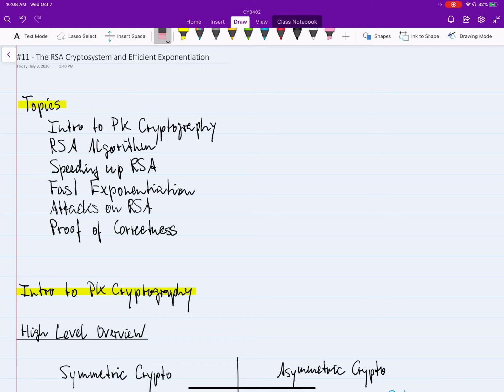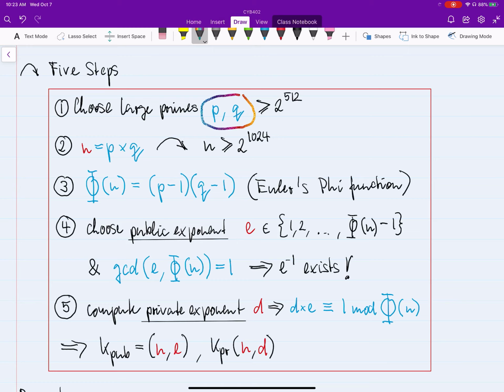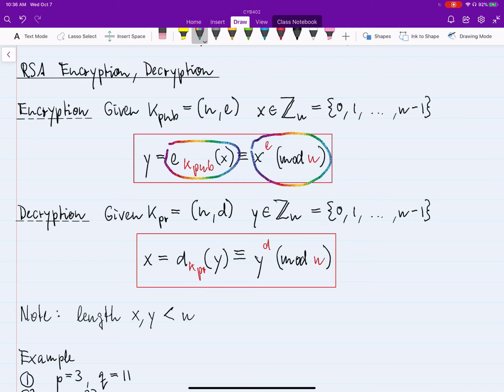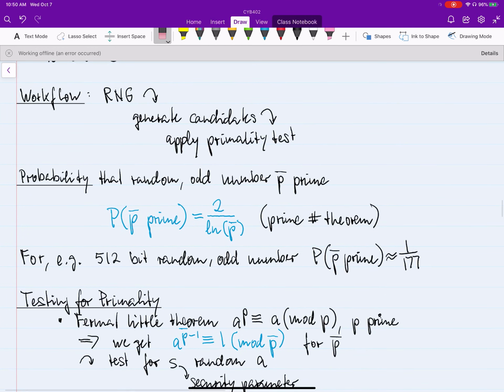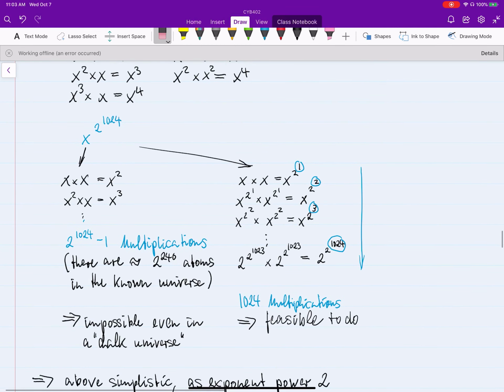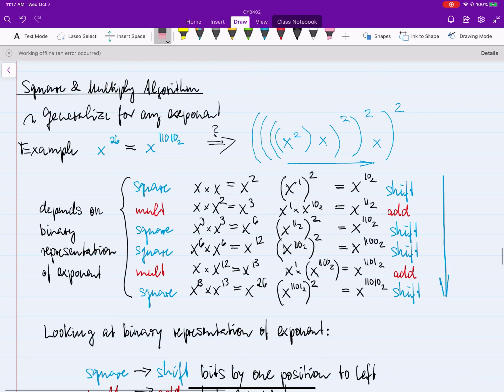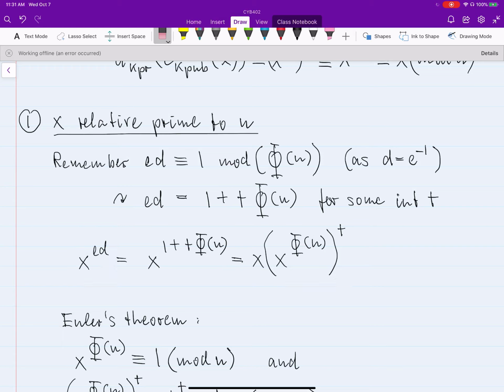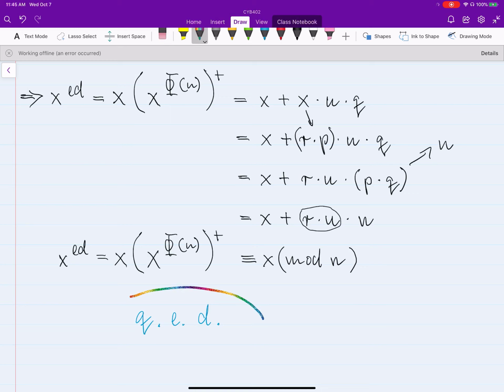CYB402 - Lecture 11 - The RSA Cryptosystem and Efficient Exponentiation